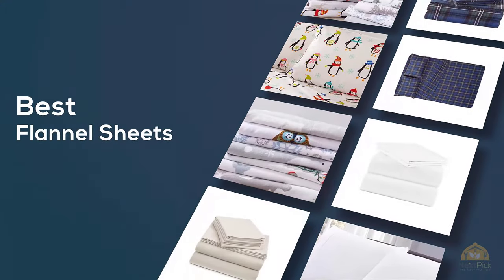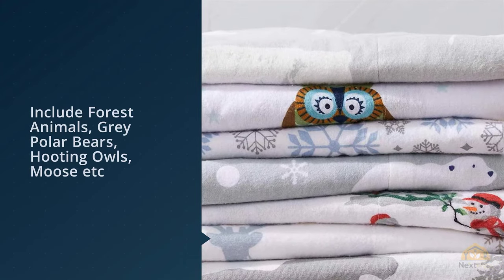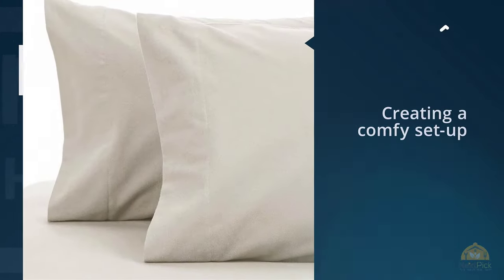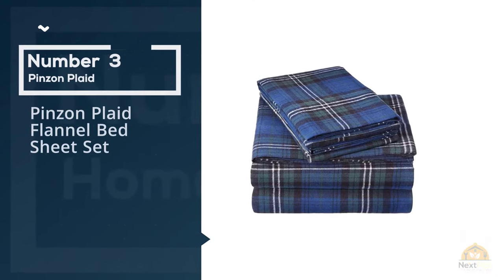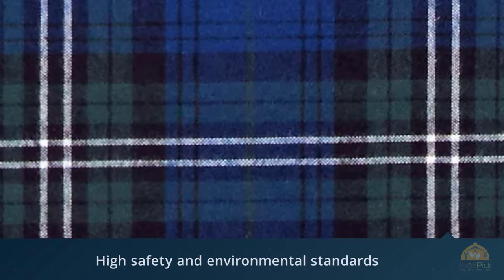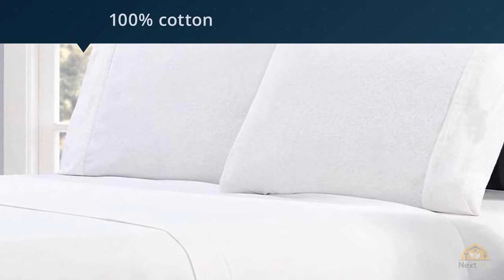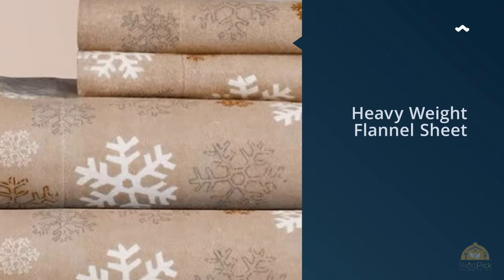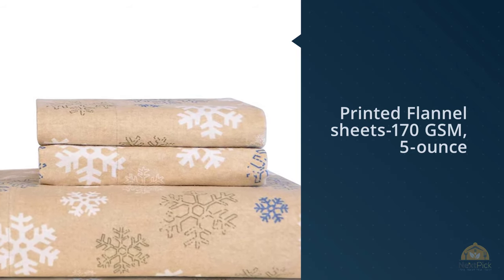Top 5 Best Flannel Sheets Review | For Adjustable Beds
Best Flannel Sheets featured in this video:
0:23 NO.1. Home Fashion Designs Flannel Sheets Queen Winter Bed Sheets
1:11 NO.2. Pinzon Signature Cotton Heavyweight Velvet Flannel Sheet Set
1:53 NO.3. Pinzon Plaid Flannel Bed Sheet Set
2:47 NO.4. Mellanni Queen Flannel Sheet Set - 4 pc Luxury 100% Cotton
3:33 NO.5. Pointehaven Heavy Weight Printed Flannel Sheet Set

What Is A Flannel Sheet?
A decent arrangement of flannel sheets ought to be comfortable to such an extent that you need to remain in bed throughout the day—if it's not hard to leave them on a cool morning, they're not carrying out their responsibility